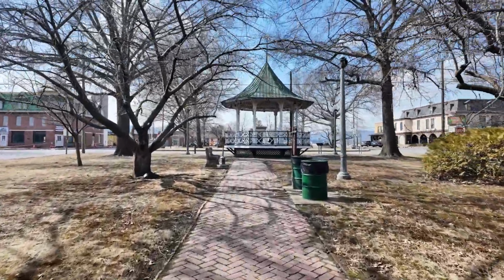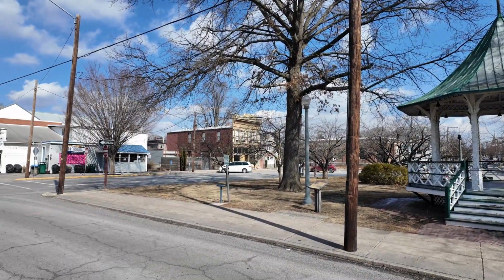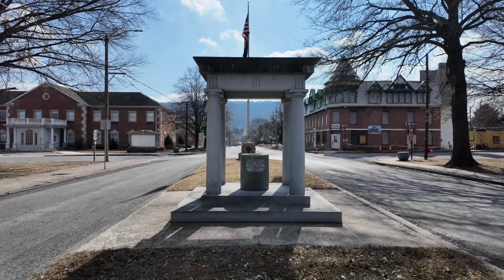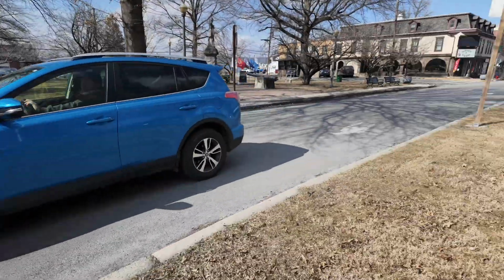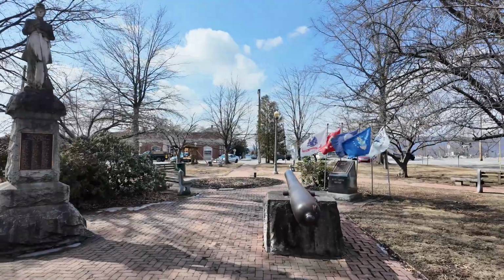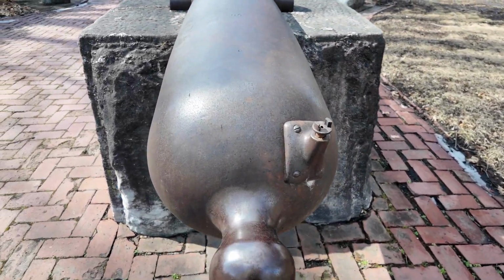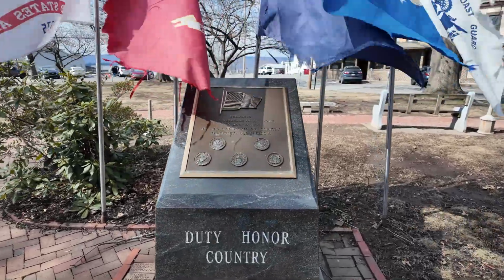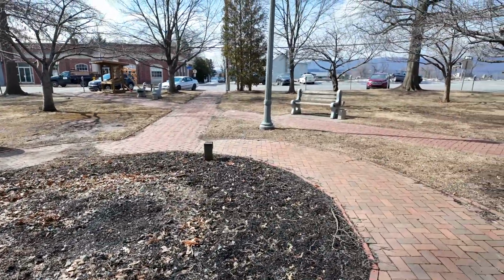Market Square Millersburg, PA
We are in Market Square Park and Veteran's Park in Millersburg, PA today looking at the Gazebo, Daniel Miller Fountain, Civil War Statue and Cannon and Veteran's Memorial.